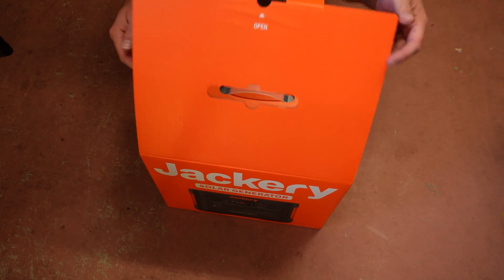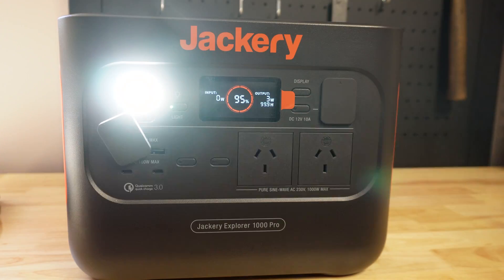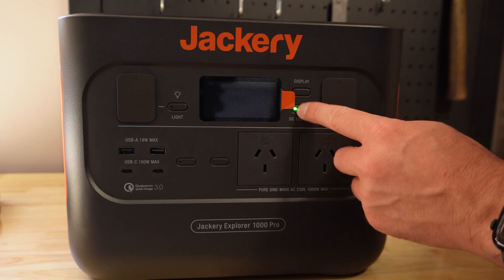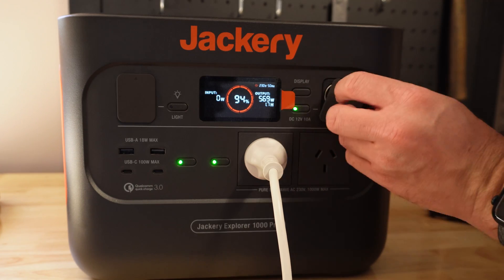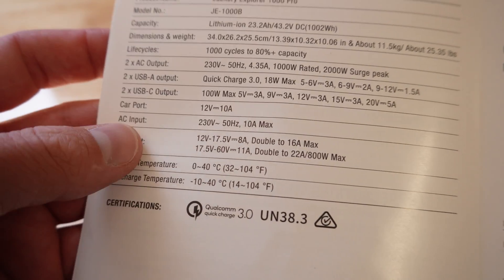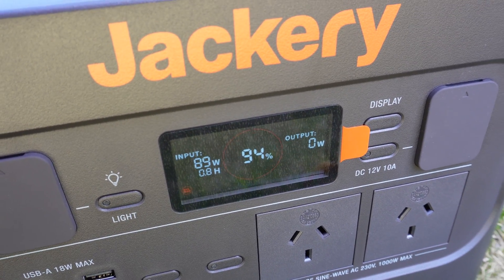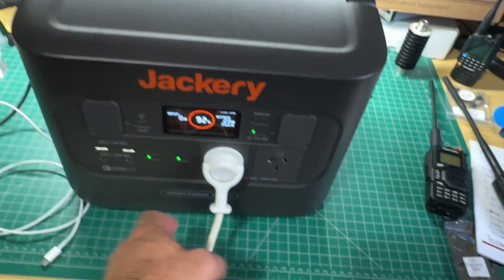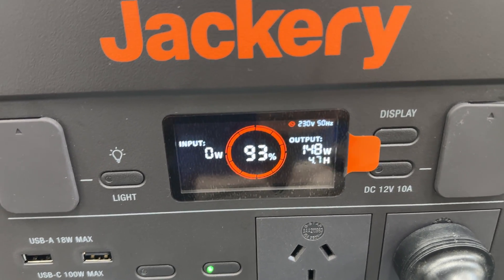Testing the BEST OFF GRID Power Solution! Jackery Explorer 1000 Pro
The Jackery Solar Generator 1000 Pro Portable Power Station is a 1002Wh capacity off grid solar generator station, which is a perfect size for portable ham radio operation. It has a 12V, 10A connection which depending on current draw, will power most radios. But if you want more you need to look at using the inverter (1000W), which may produce Radio Frequency Interference (RFI) noise. In this video I test it out!

Jackery Solar Generator 1000 (AU)
SolarSaga 100W Solar Panel
12V plug to Anderson Powerpole (Amazon)

⏱️Chapters⏱️
0:00 The ultimate in portable power
0:55 Features & Off-Grid Use
5:25 Charging & Specs
7:03 Solar Panel
8:36 HF Noise?
11:04 Powering Your Radios
12:09 What I Honestly Think!